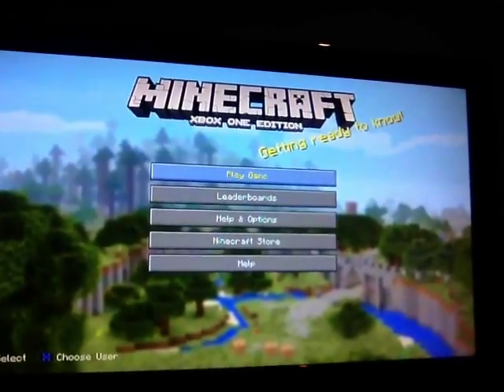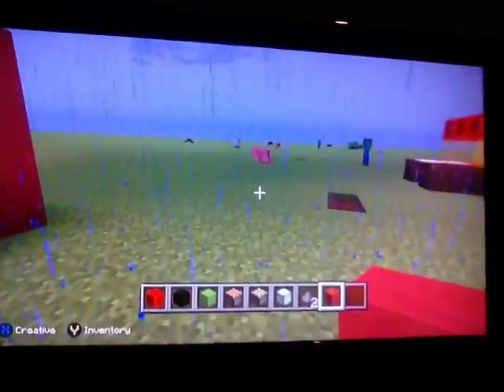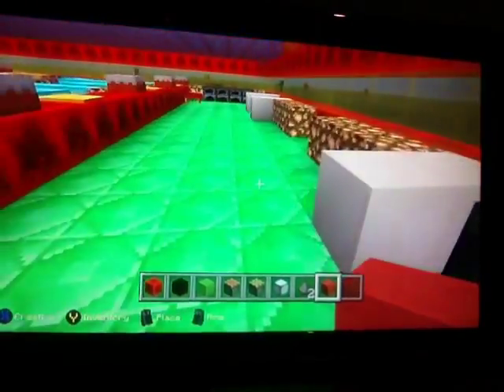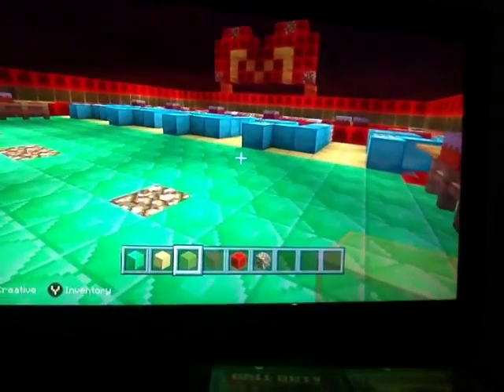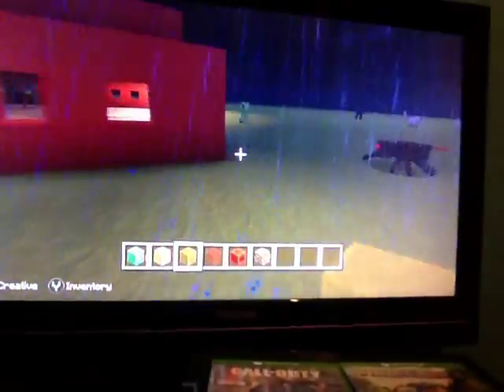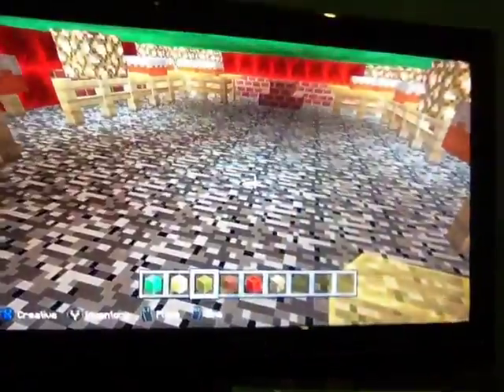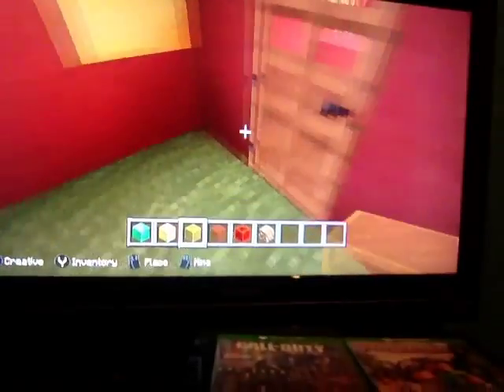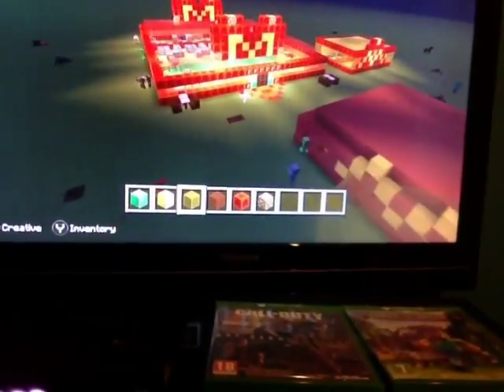Giving a tour of a McDonald's shop/Restaurant and a takeaway service and a car parking